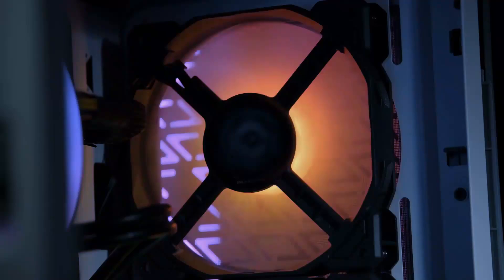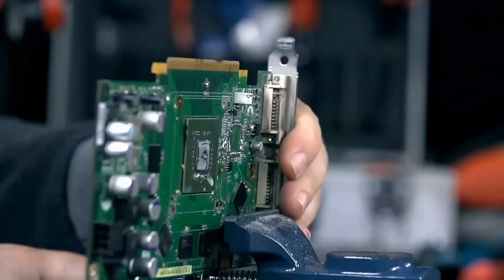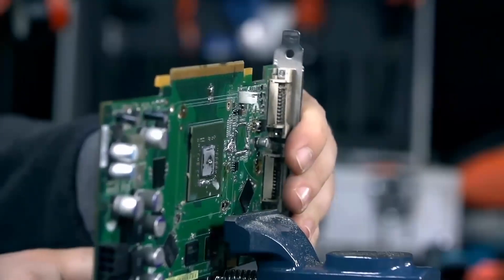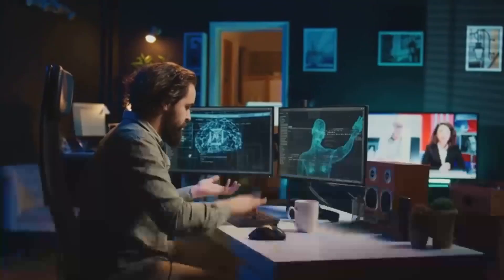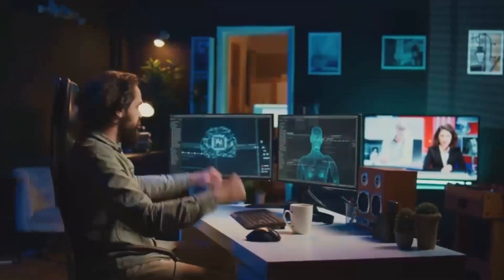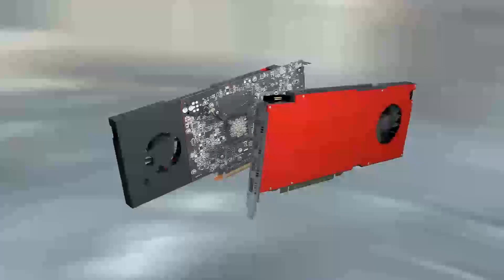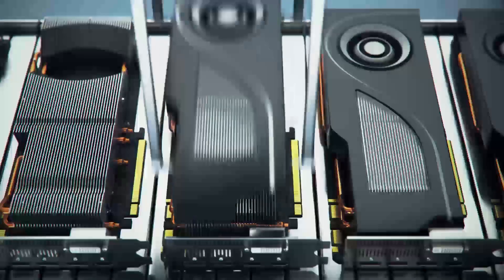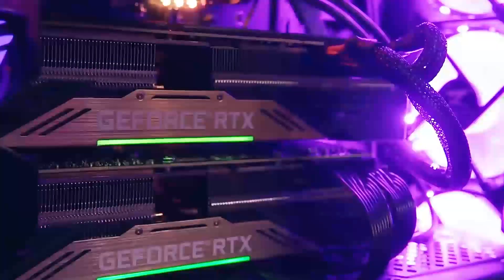AMD RX 7900 XT vs. NVIDIA RTX 4070 Ti: $900 GPU Showdown!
Dive into the ultimate comparison between AMD's RX 7900 XT and NVIDIA's RTX 4070 Ti, both priced around $900. We'll analyze their performance in gaming benchmarks, power efficiency, and feature sets to determine which GPU offers the best value for your investment. Discover how the RX 7900 XT's 20GB VRAM stacks up against the RTX 4070 Ti's 12GB, and explore their capabilities in ray tracing and AI-driven technologies. Whether you're upgrading your gaming rig or building a new system, this comprehensive analysis will guide you to the right choice.